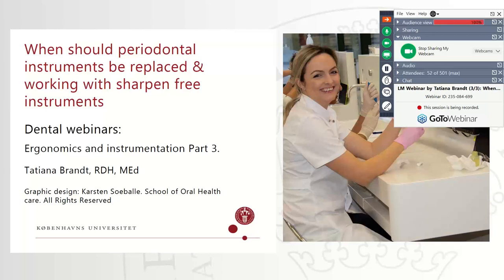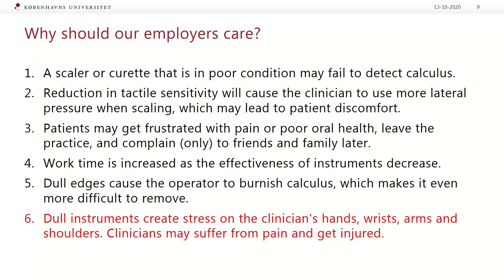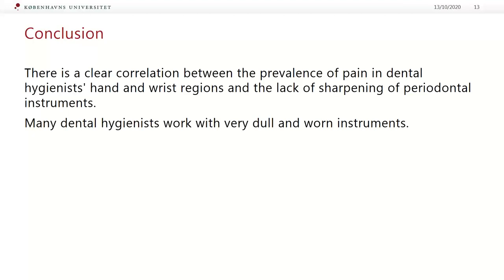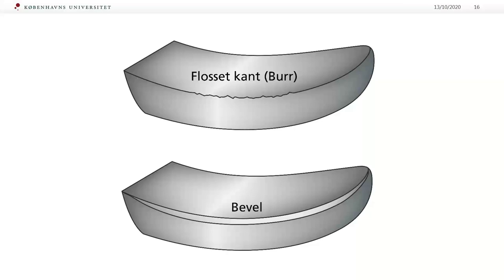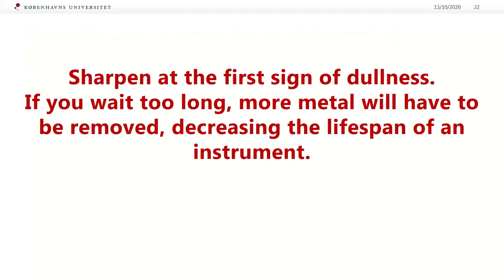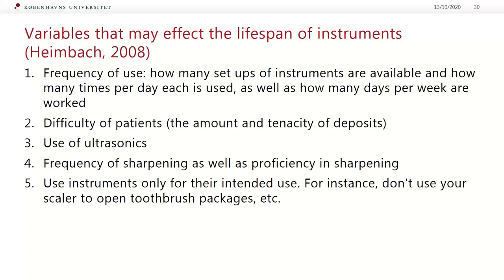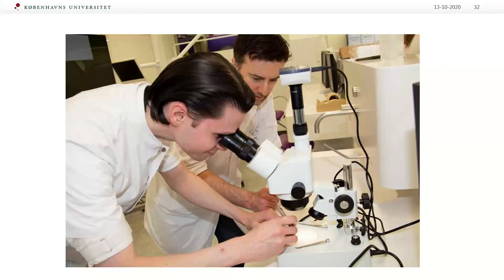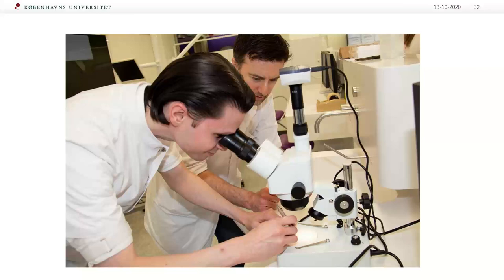Webinar: Ergonomics and Periodontal Instrumentation – When should dull instruments be replaced? 3/3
When should dull periodontal instruments be replaced? Working with sharpen free instruments

About the author:
Tatiana Brandt, RDH, MEd, is a 2004 graduate from the School of Oral Health, University of Copenhagen, who has been practicing clinical dental hygiene for 16 years and worked for the Department of Odontology/ Periodontology - School of Dentistry, Copenhagen.
For the last 8 years she has been working as an assistant lecturer at the School of Oral Health Care, Faculty of Health and Medical Science, University of Copenhagen.

CE 0537 marked │Medical Device │ Medical Device Manufacturer: LM-Dental™ │ LM-Instruments Oy │Norrbyn rantatie 8, FI-21600 Parainen │ lm-dental.com | Pat.